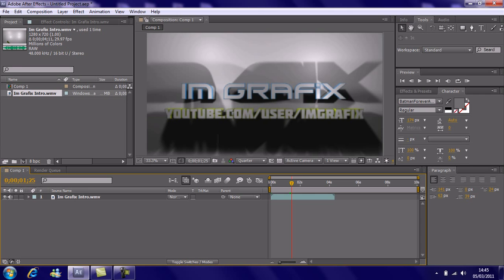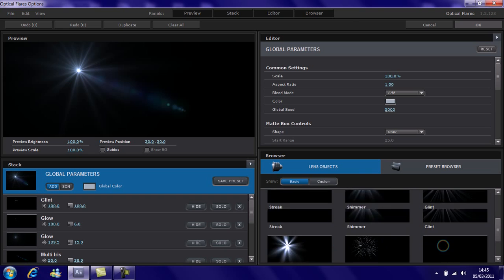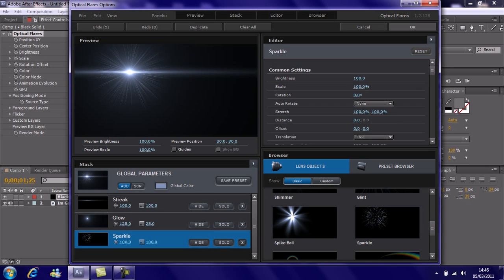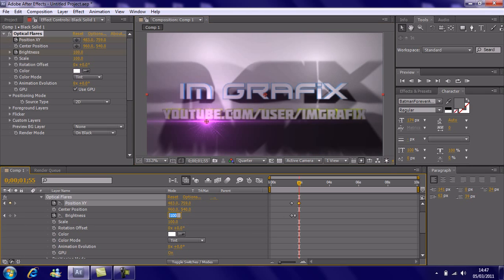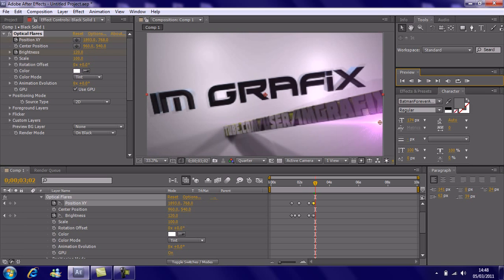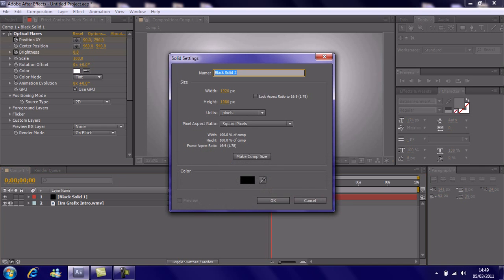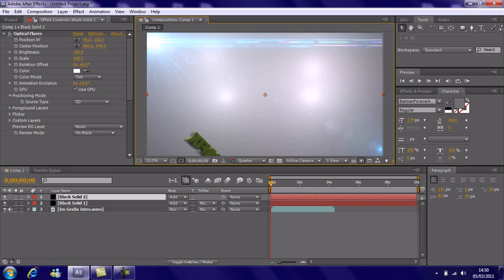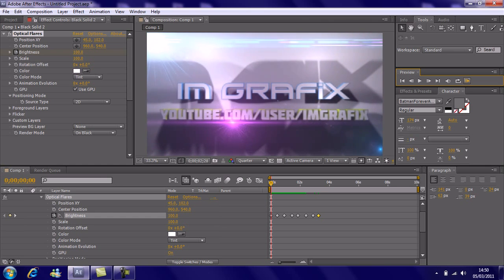How to do moving flares in after effects cs5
InfuzazT (ImGraFix)